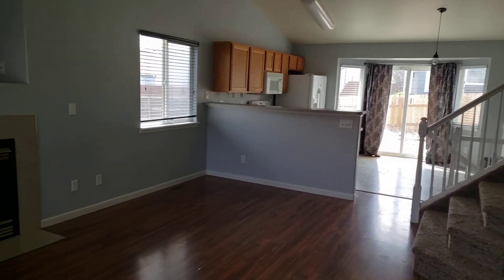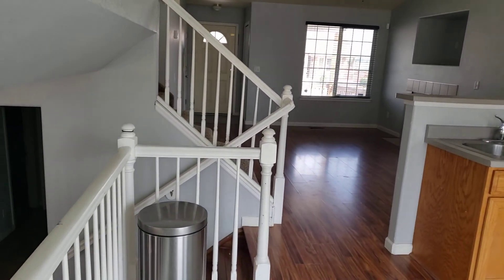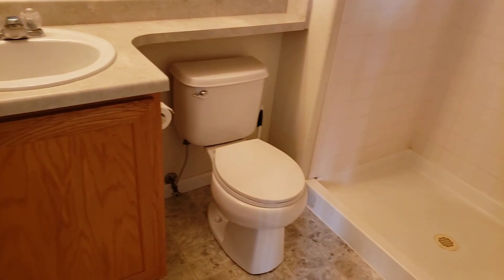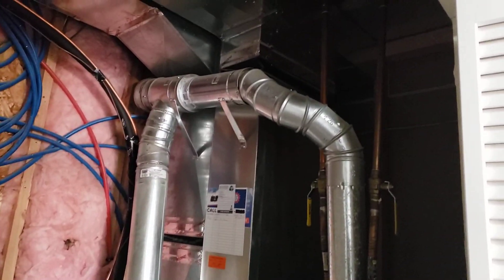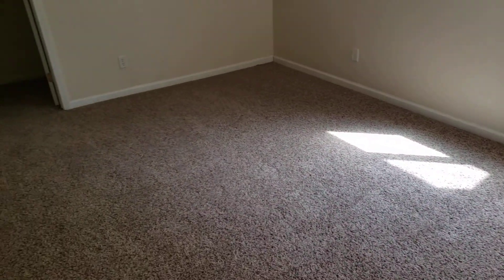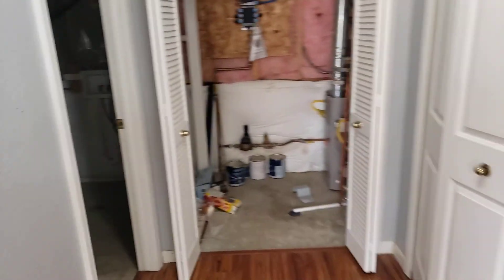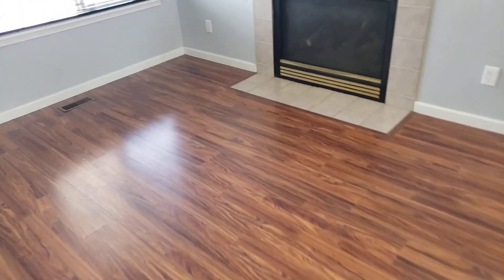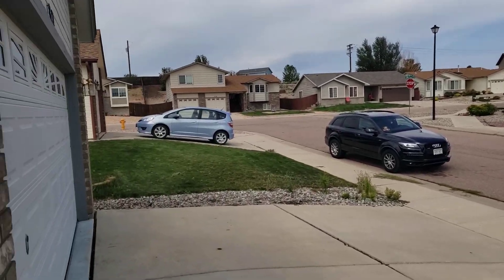8317 Syrabi video walk through